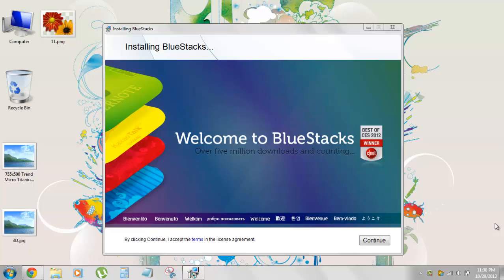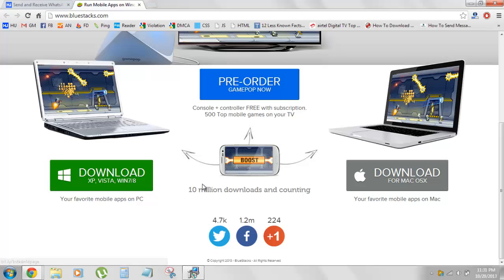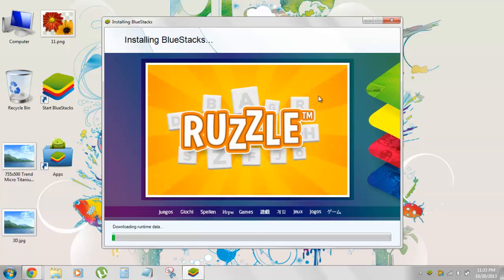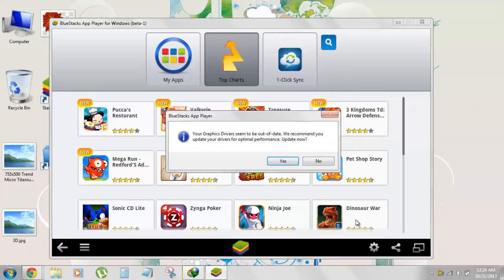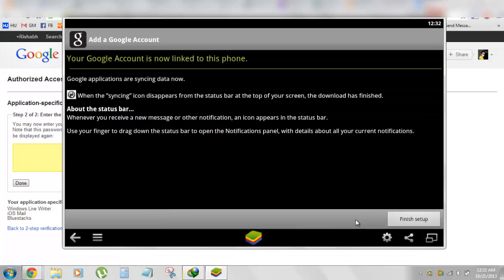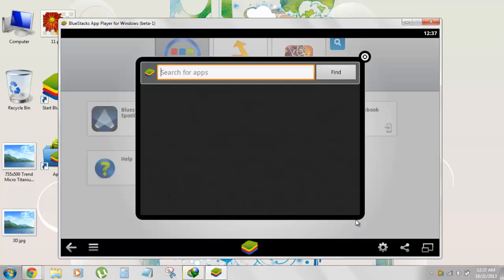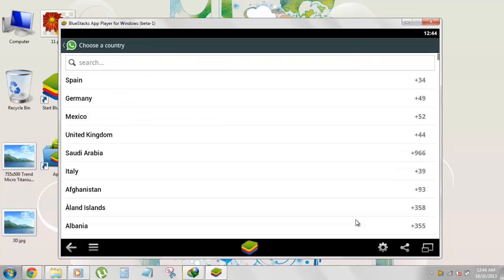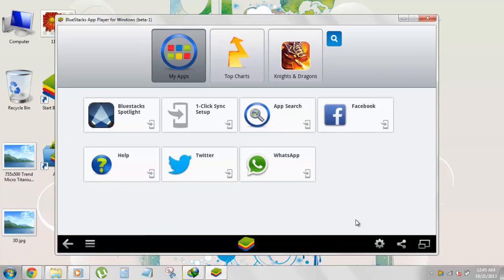How to Download and Install Whatsapp Messenger on Windows PC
In this tutorial i will be showing you how you can easily download and install Whatsapp Messenger on Windows Computer or MAC Machine.